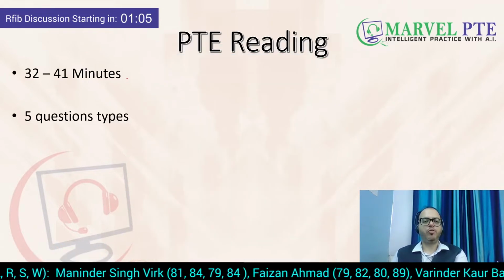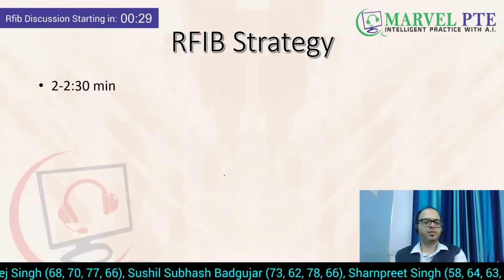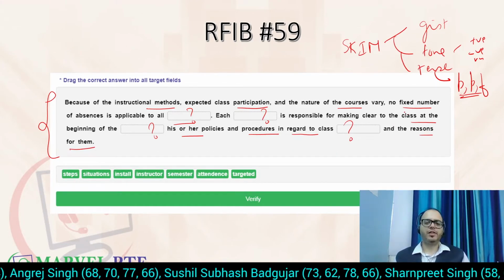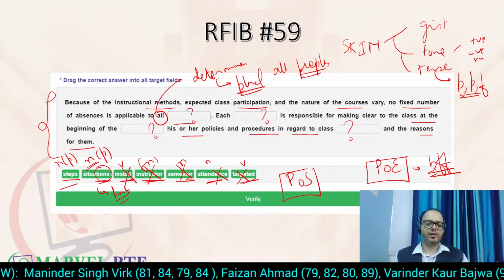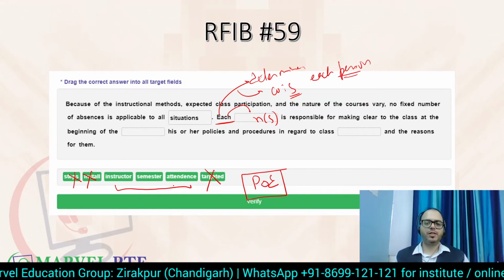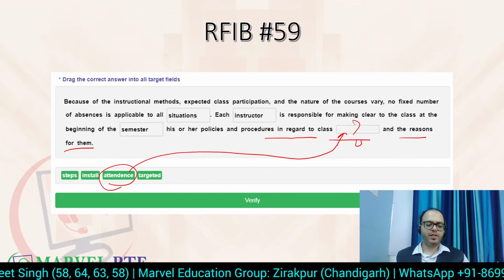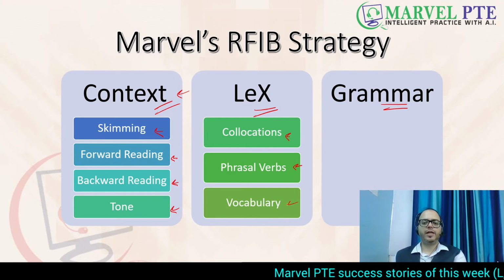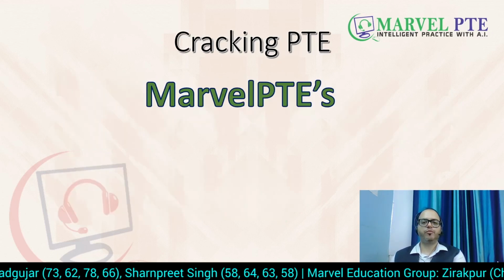PTE Practice: Reading Blank #59 Solving Reading Fill in the Blanks with answers 2021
Today's Reading Fill in the Blanks paragraph is:
Because of the instructional methods, expected class participation, and the nature of the courses vary, no fixed number of absences is applicable to all situations. Each instructor is responsible for making clear to the class at the beginning of the semester his or her policies and procedures in regard to class attendance and the reasons for them.